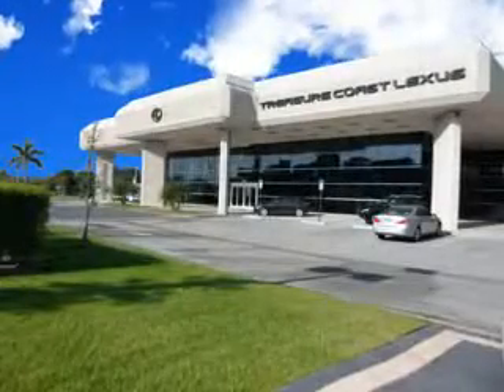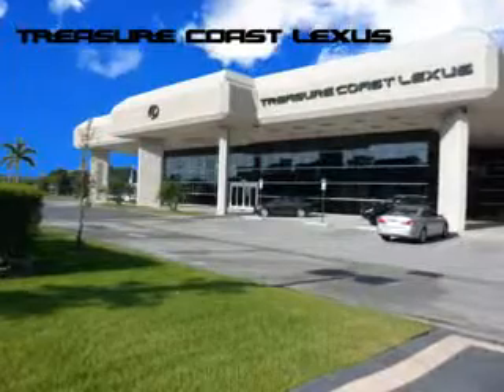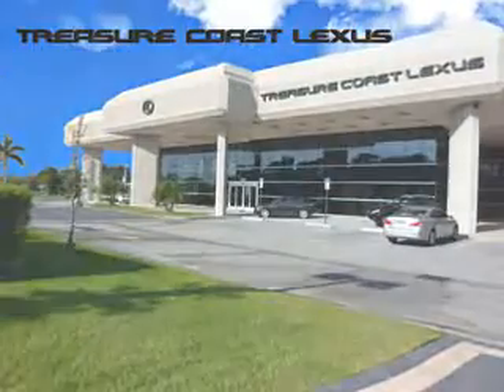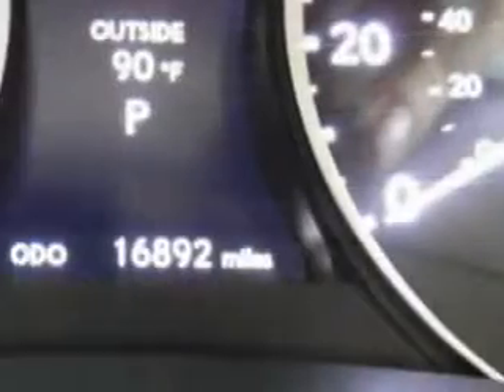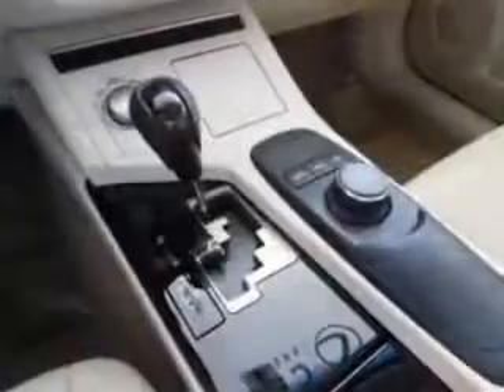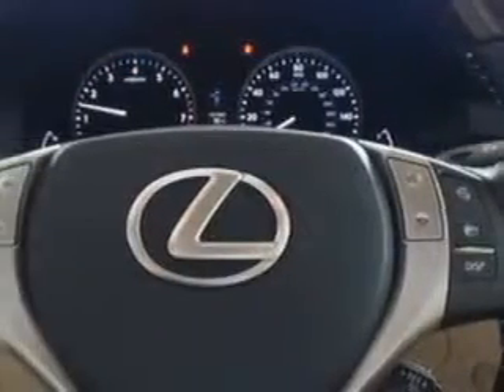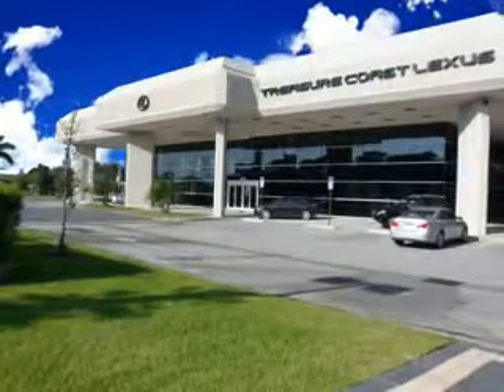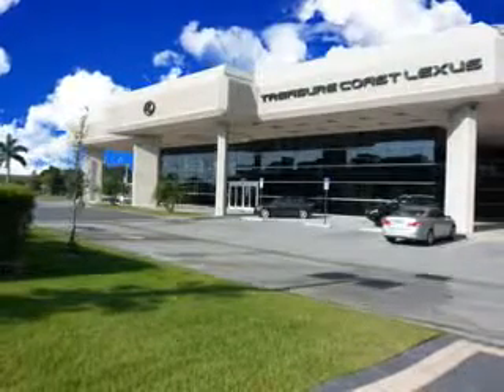2013 Lexus ES 350 Treasure Coast Lexus Fort Pierce, FL 34982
Lexus ES Ready for the very best? Let Treasure Coast Lexus show you what luxury really means. Imagine driving this Starfire Pearl Lexus Es 350 Sedan, equipped with a 6 Cylinder engine and an automatic transmission. Enjoy an exceptional 31 miles to the gallon on this luxury car with features like Sirius Xm Satellite Radio, Halogen Headlights, power sunroof With Sliding Sunshade, Remote Operation Power Windows, Puddle Lamps, Power Driver and Passenger Seating, Homelink Universal Garage Door Opener, Auxiliary Audio Input - Ipod, Auto-Dimming Inside Rearview Mirror, Electronic Stability Control, Rolling Code Security, Theft-Deterrent System, Auto-Dimming Exterior Mirrors, 10 Way Power Driver And Passenger Seating With Power Adjustable Lumbar Support For Driver And Passenger Comfort, Push-Button Start, Remote Operation, Leather-Trimmed Upholstery, Heated Exterior Mirrors With Integrated Turn Signals, Memory Settings For Exterior Mirrors, power One-Touch Tilt Open And Close Sunroof, and much more. Enjoy the drive and have peace of mind in this Lexus Es 350. See us at Treasure Coast Lexus today!
MILES: 16,866
VIN:JTHBK1GG9D2017108

5121 U.S. Hwy 1
Fort Pierce, Florida 34982